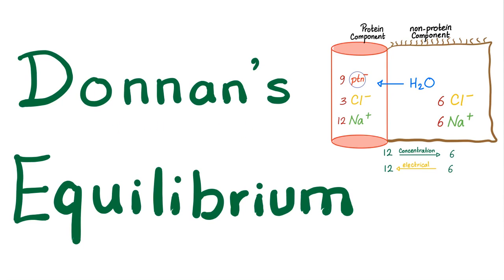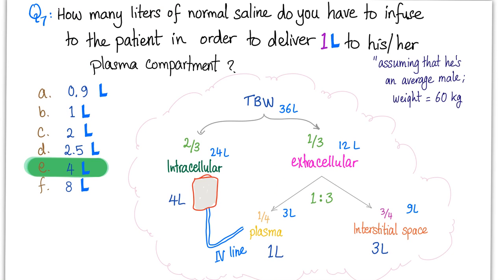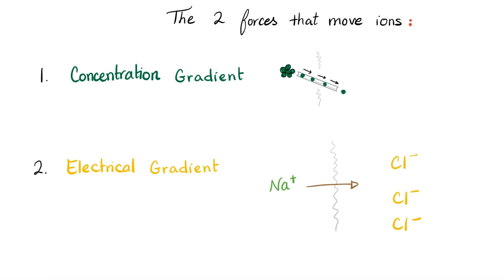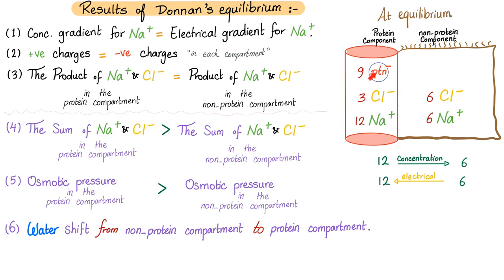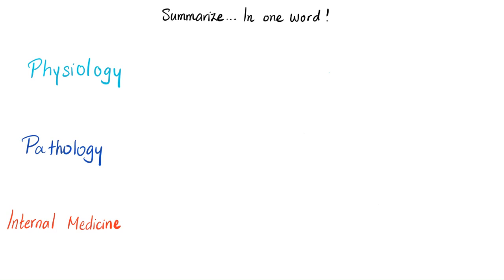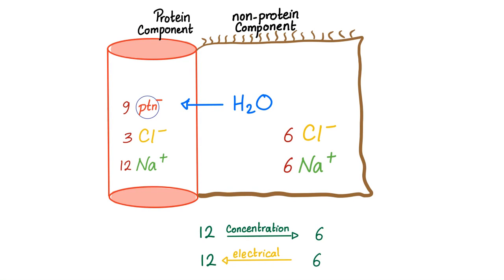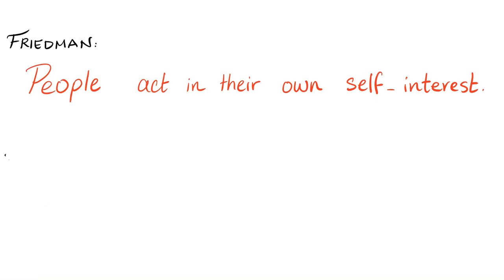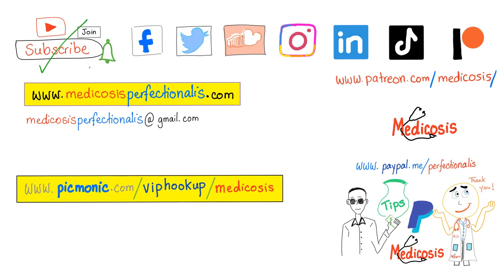Donnan Equilibrium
Donnan's Equilibrium (Donnan Effect or Gibbs Donnan Law).

The presence of plasma proteins in one compartment alters the distribution of diffusible ions in each compartments on both sides of a semipermeable membrane.

What's the difference between Mitosis and Meiosis?

❤️ 💊 Cardiac Pharmacology Course 📱Save on your mobile phone bill 🏦 Qbank (TrueLearn)